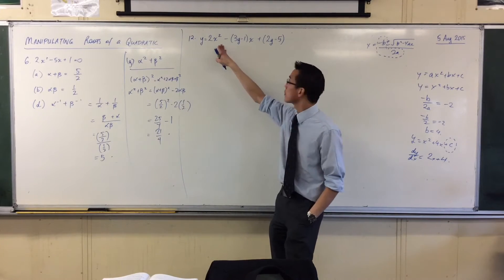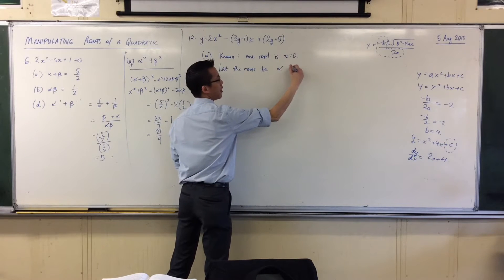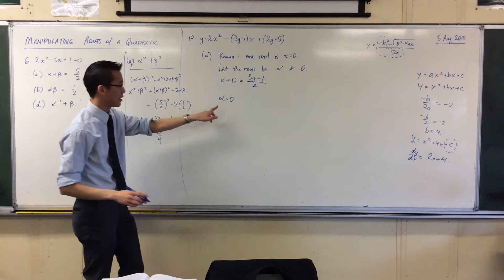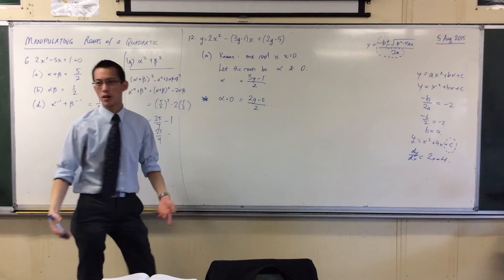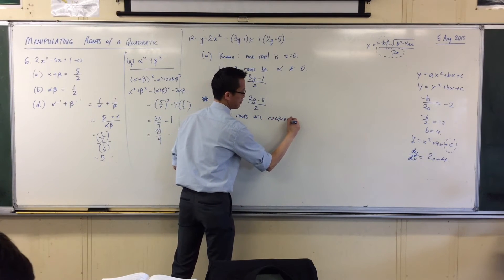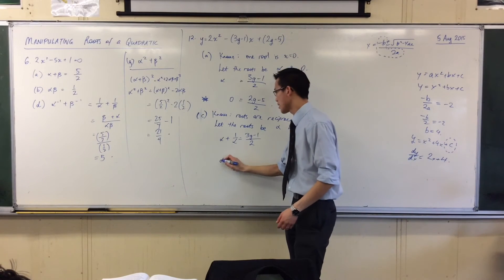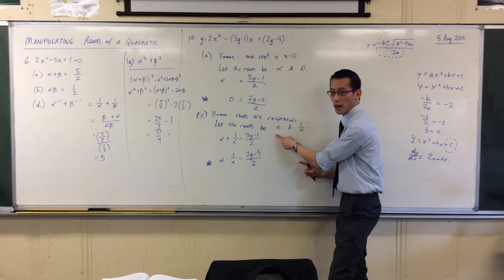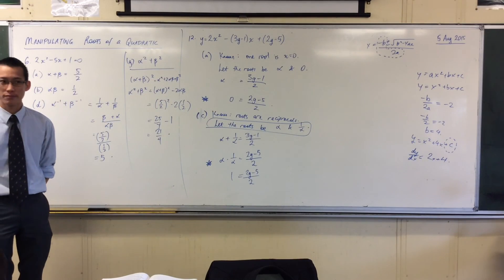Determining a Quadratic from its Roots